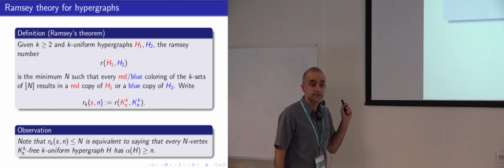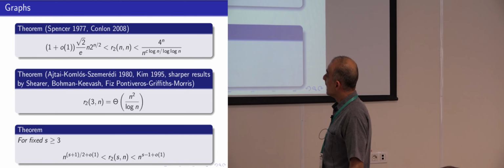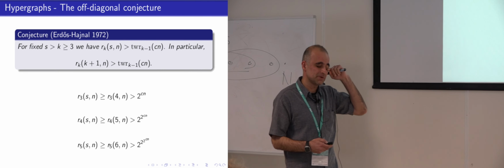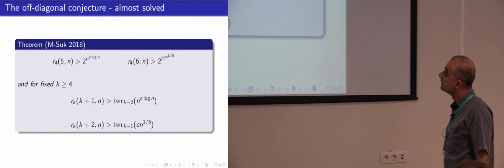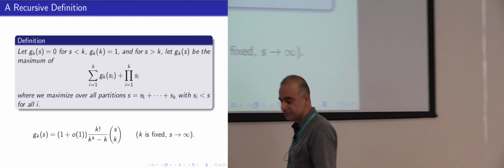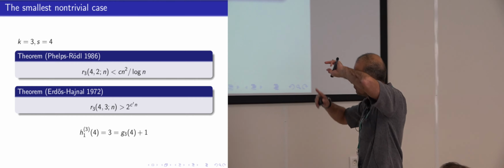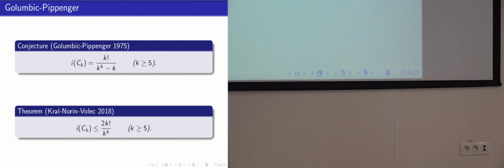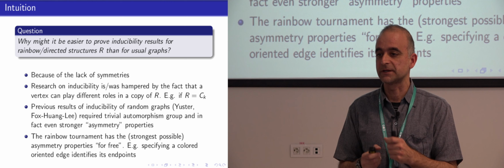COG. Polynomial to Exponential transition in Ramsey theory.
Speaker: Dhruv Mubayi
Joint work with Alexander Razborov